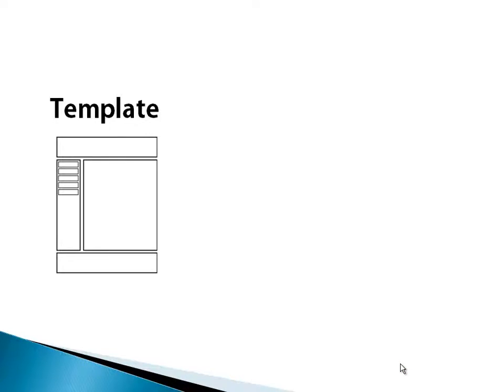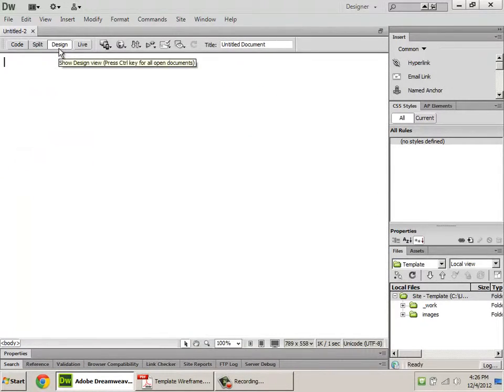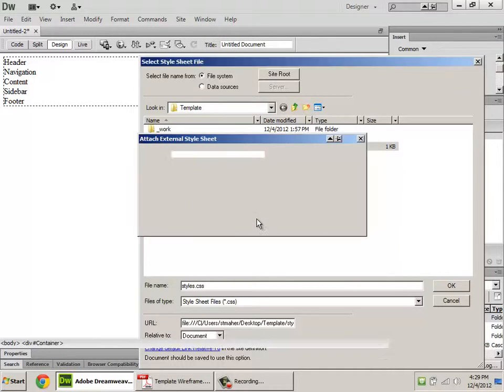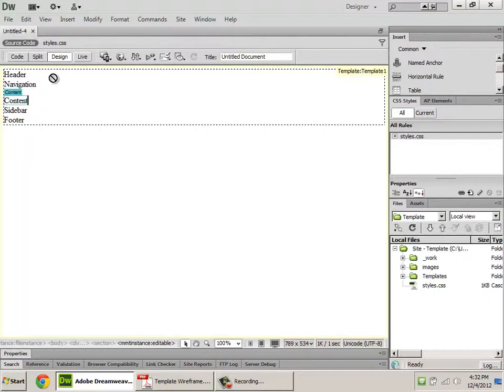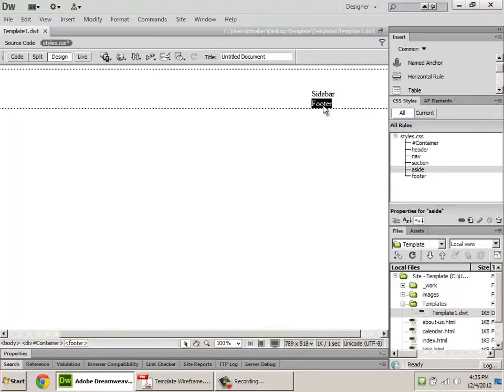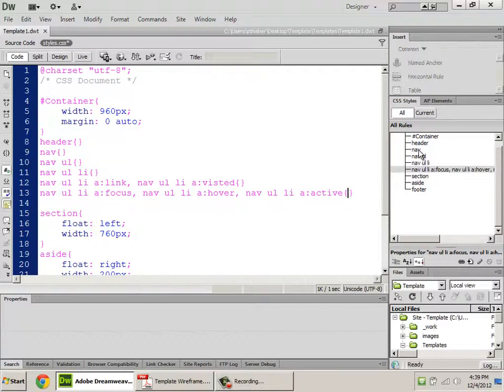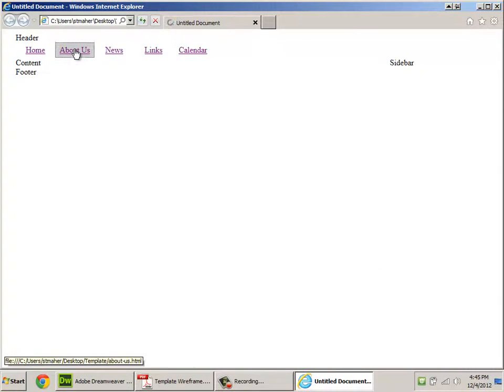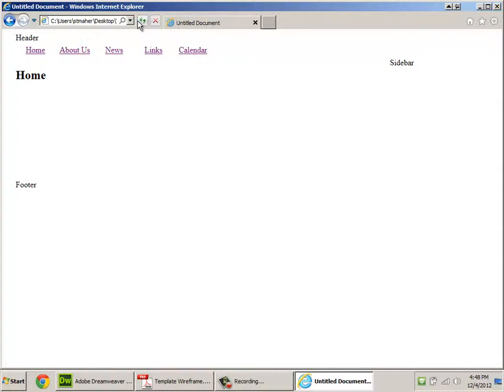Dreamweaver CS6 - Templated HTML5 - CSS Site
Creating a quick templated CSS site in Dreamweaver is easy. This tutorial shows you the CSS, the HTML5 and how to quickly get Dreamweaver to make the basics of a site for you. Create this once and use it as the basis for all your websites.